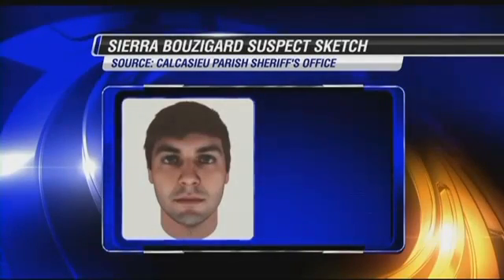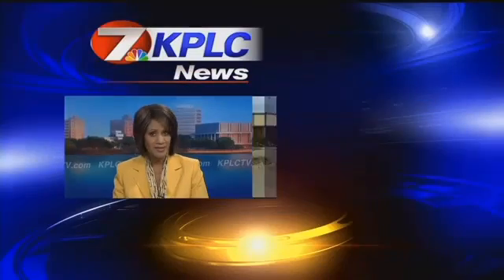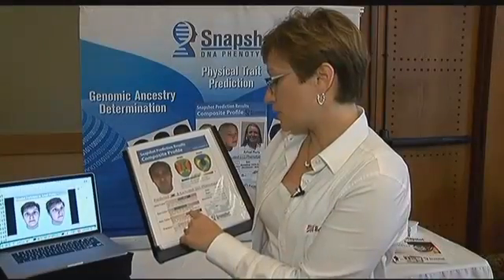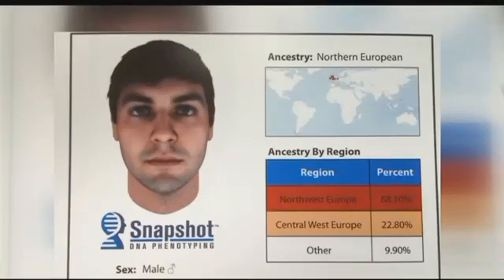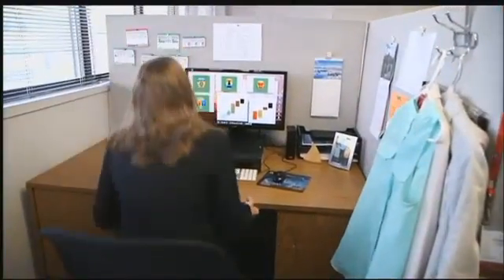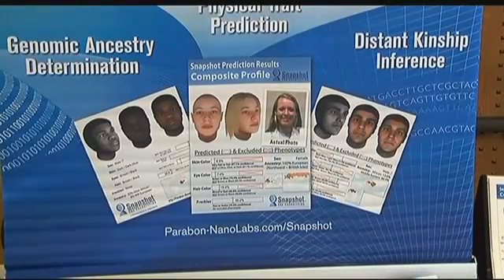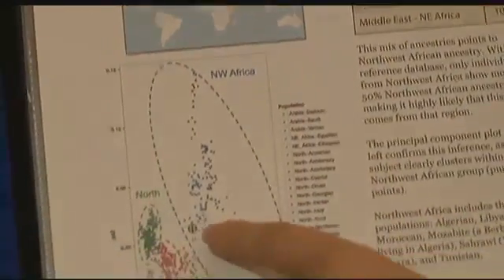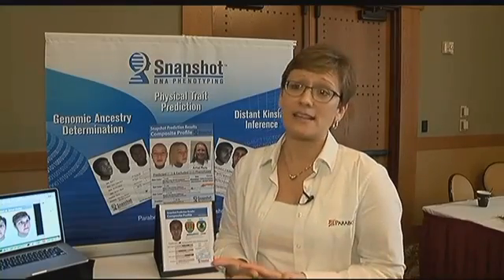New technology constructs person's face using DNA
Reporter: Erika Ferrando
Aired on KPLC on September 2, 2015